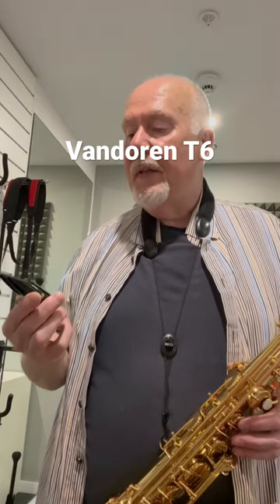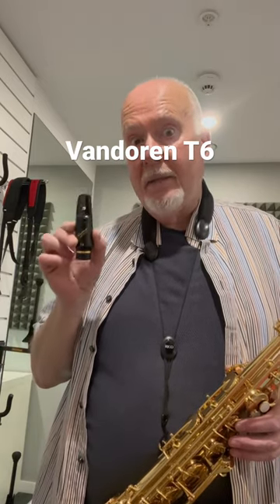It Vandoren T6 on test!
Well it was OK but not much different to the control T20